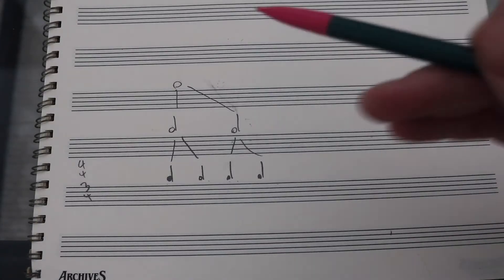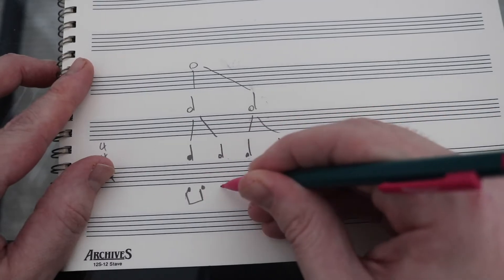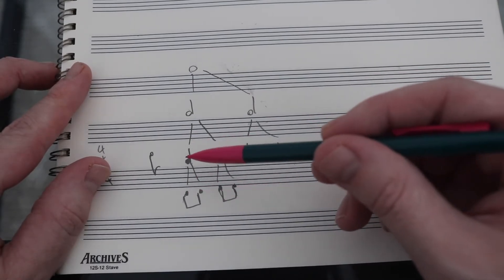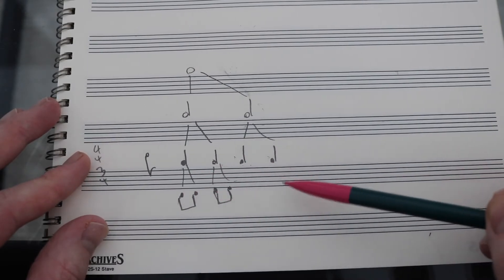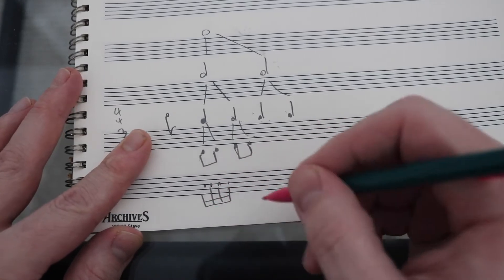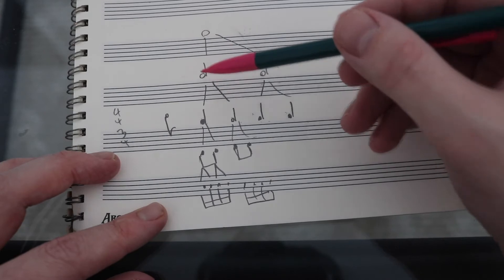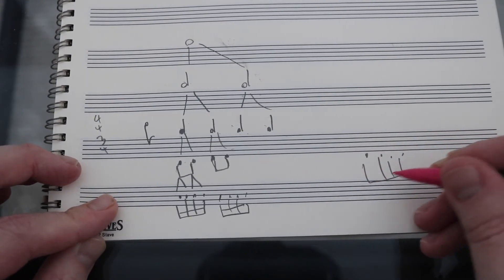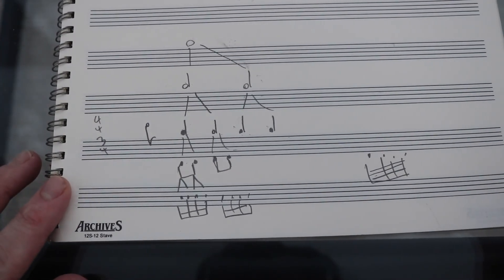8th Notes, 16th Notes, 32nd Notes, and Beyond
Learn to read and count 8th Notes, 16th Notes, 32nd Notes, and pretty much anything smaller than that into infinity.